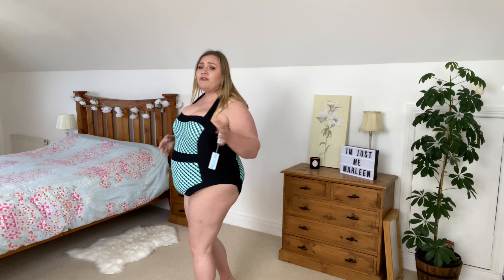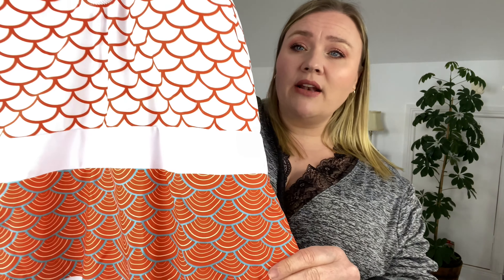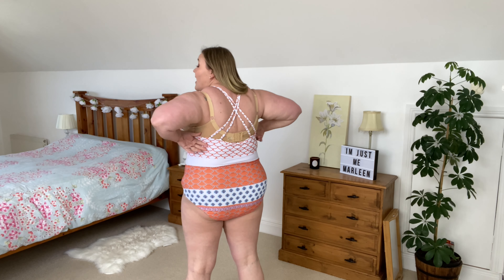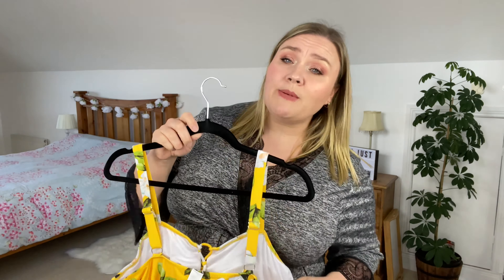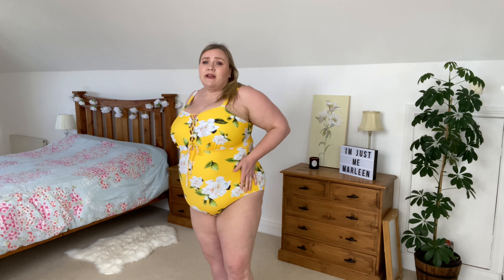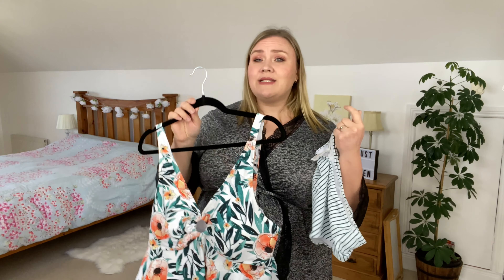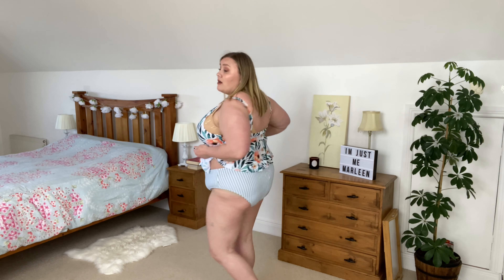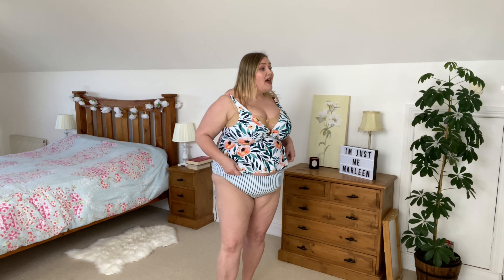CUPSHE PLUS SIZE SWIMSUIT TRY ON HAUL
CUPSHE reached out to me and asked me if I fancied trying on a few of their swimsuits. They kindly gifted my 4 pieces to try out in todays PLUS SIZE TRY ON HAUL.
CUPSHE has amazing swimwear. This is my second collaboration with them and all the pieces I have tried from them are great quality and their price point is worth it for the quality you get.

0:00 INTRO
0:38 - Geometric Halter neck
2:54 - Fish scale orange/white
4:12 - Yellow floral
5:25 - Tankini - (I think its sold out as this is they link I was given but check out the rest of the section)

ROSEGAL: Use my DISCOUINT CODE: Marleen for 18% of your entire order.